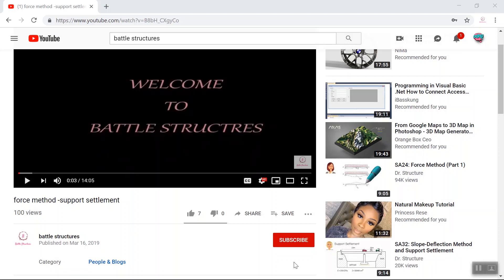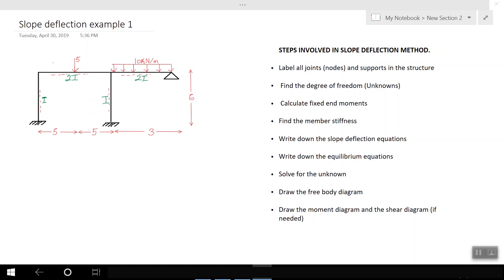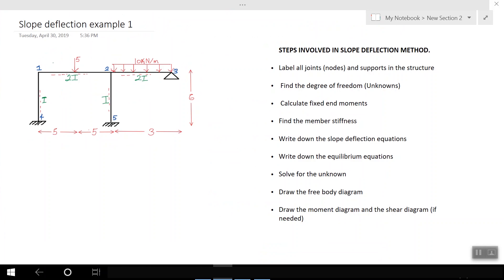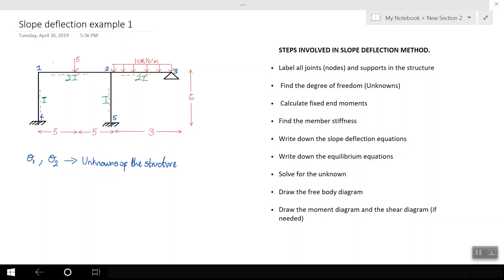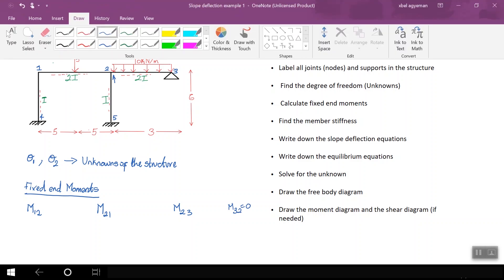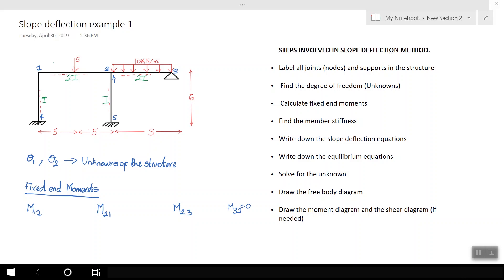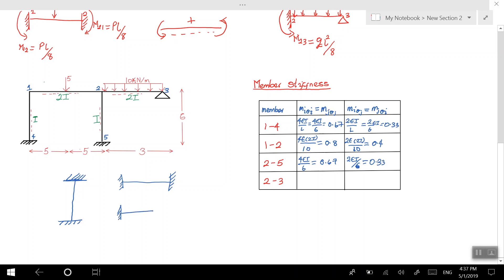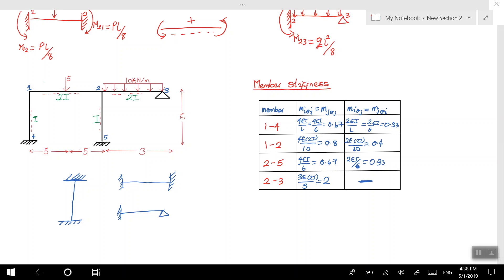slope deflection Method Example 1 -1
Slope deflection method is also known as the Stiffness Matrix method. This method deals with the deformation state of the structure and it can be used in analyzing statically indeterminate structures.